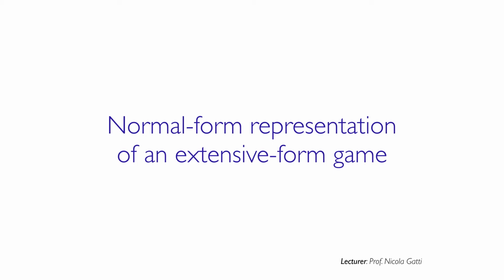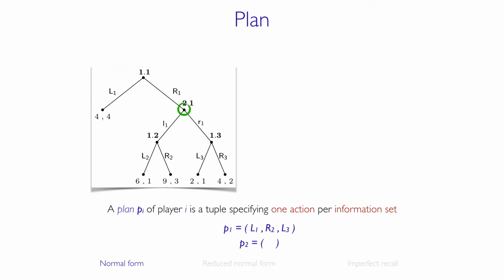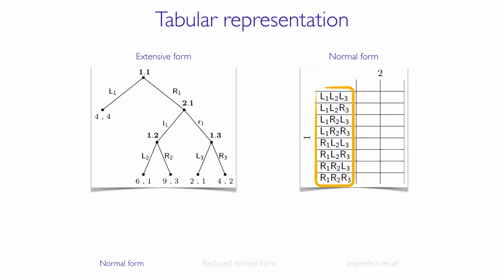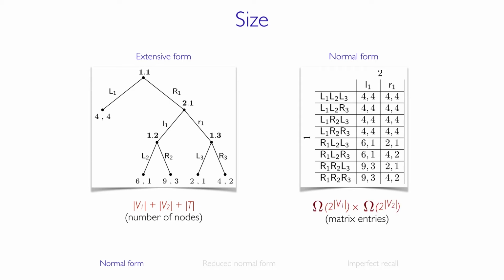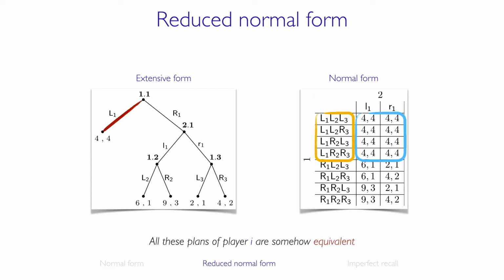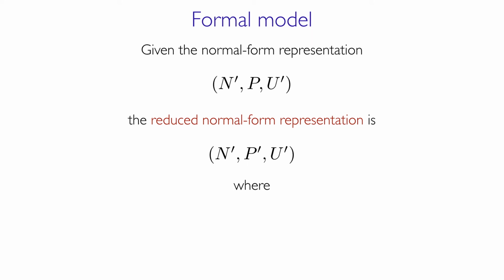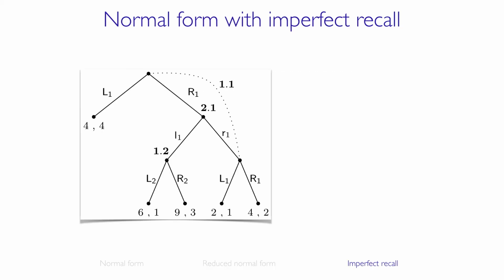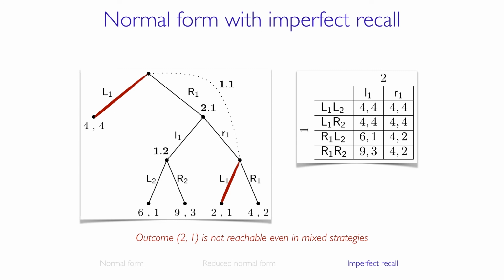Flipped Classroom @ Polimi - INF - 04 Normal form representation of game tree (Nicola Gatti)